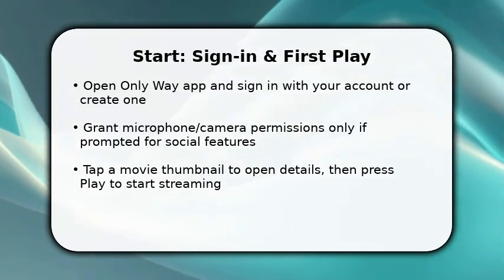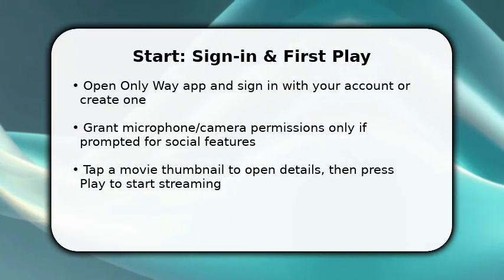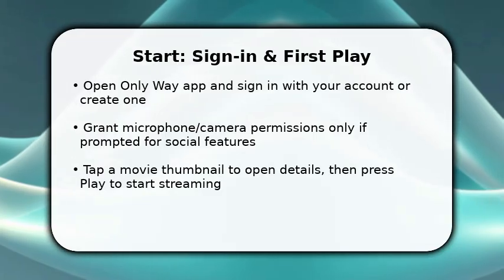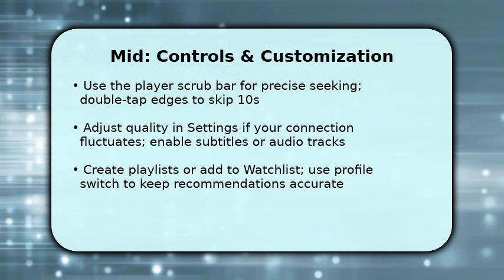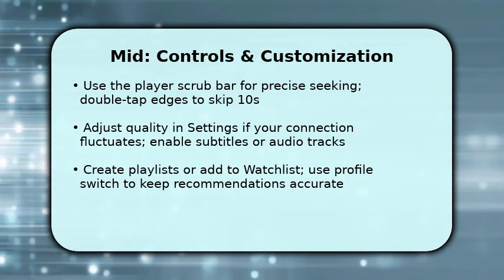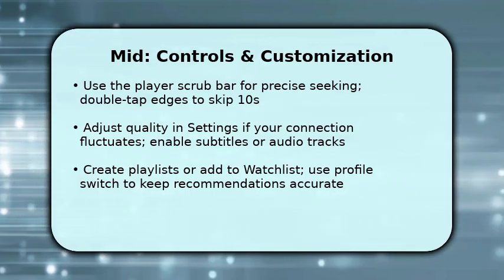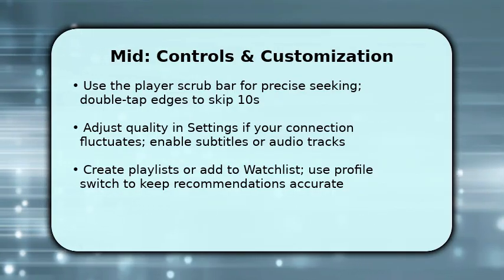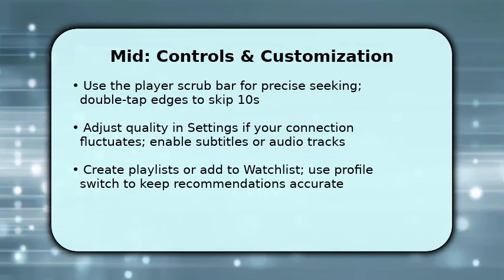How to Use Movie App (only Way)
Discover the secrets to maximizing your movie streaming experience on Only Way. This video guide covers essential tips for downloading, organizing, and enjoying movies offline with ease.

Only Way, movie app download, streaming videos, offline viewing, organize films, media player settings, download quality, playback options, device compatibility, only way movie guide